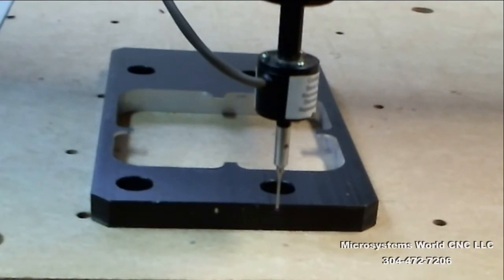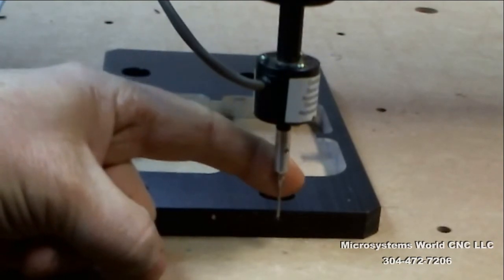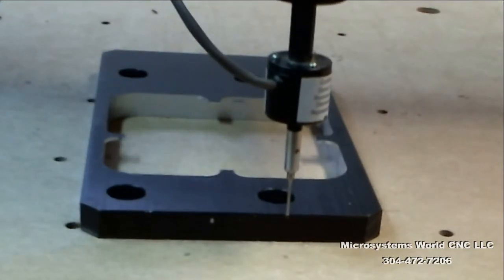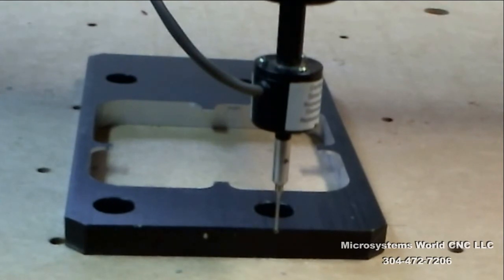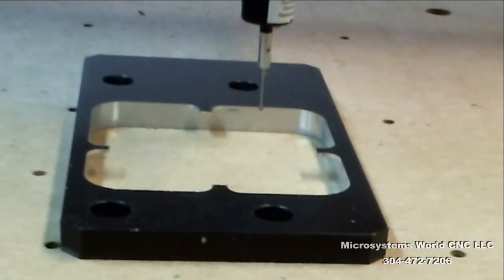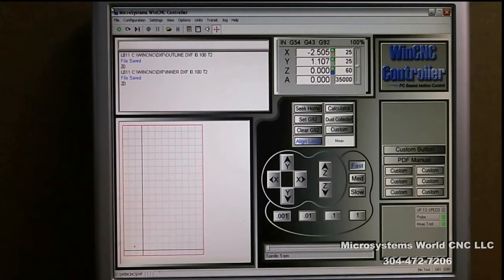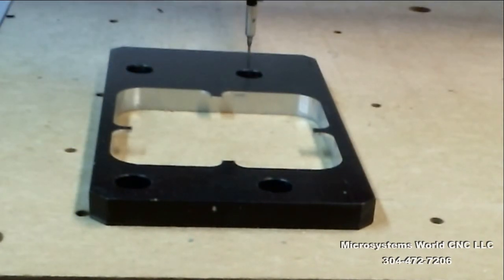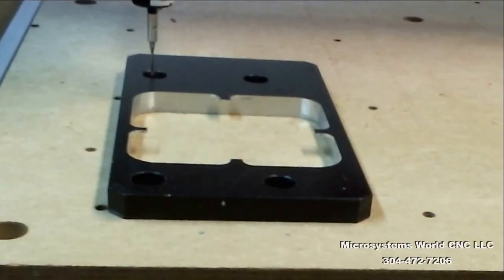WinCNC Tutorial: Outline (Edge) Scanning using a Touch Probe.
Edge Scanning with a touch probe and the WinCNC Scanning feature.